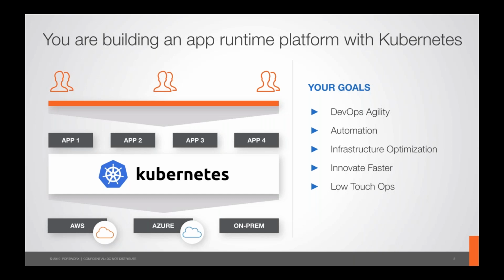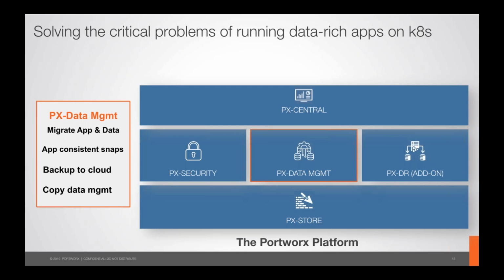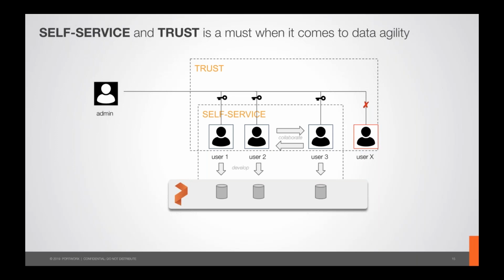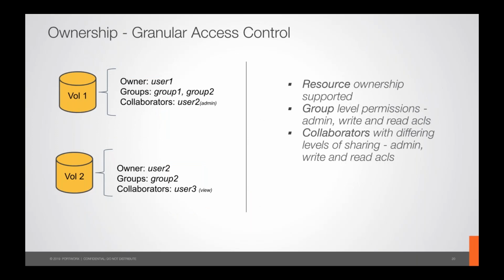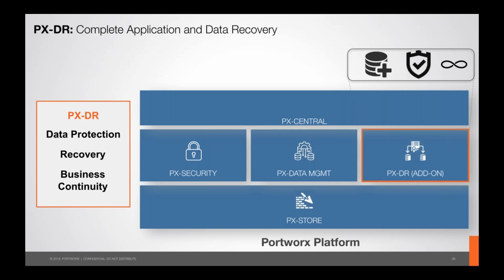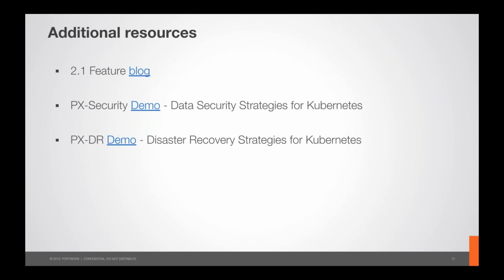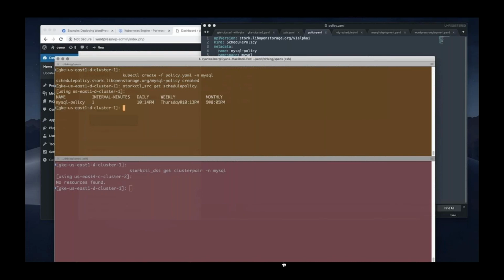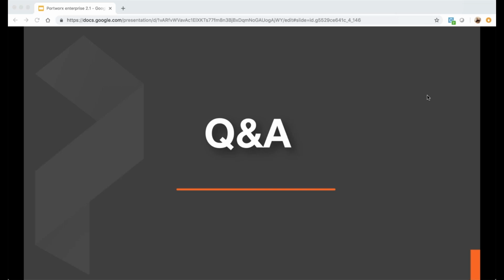Data Security and DR Strategies for Kubernetes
Forward-looking enterprises are rapidly adopting Kubernetes to build and run applications. However, Kubernetes was not designed with stateful applications like databases in mind. For enterprise applications, these systems have non-negotiable business requirements like high availability, data security and disaster recovery, and as a result, the adoption of Kubernetes for mission-critical enterprise applications is limited unless these requirements can be met.

This webinar will show you how Portworx Enterprise can accelerate your business while reducing infrastructure costs.

- How PX-Security provides encryption, authorization, authentication, and ownership for Kubernetes volumes

- How PX-DR provides Zero RPO failover between metro-area data centers

- How PX-DR also provides additional business continuity across any geography with continuous backups